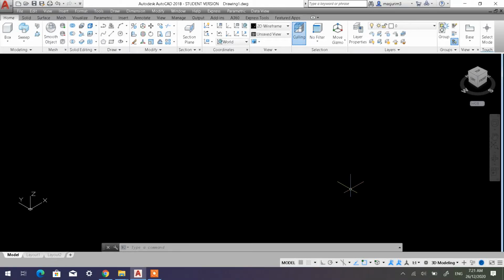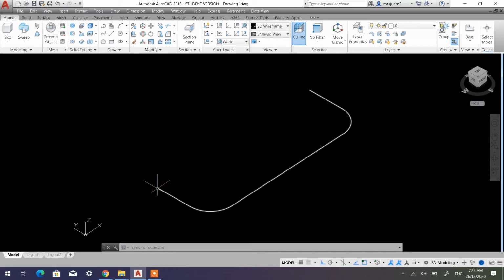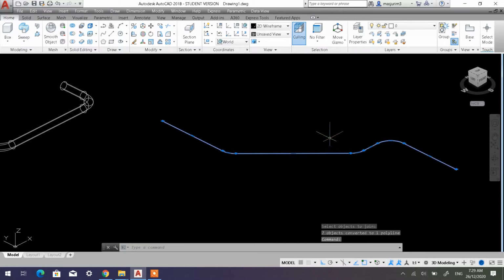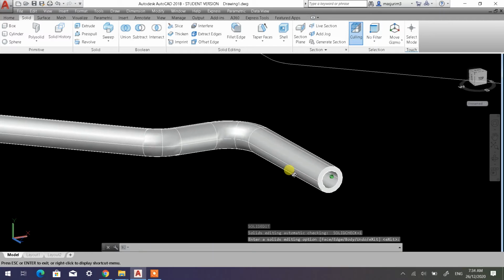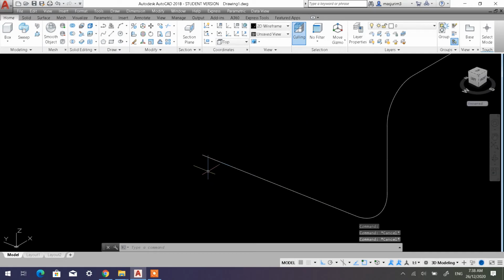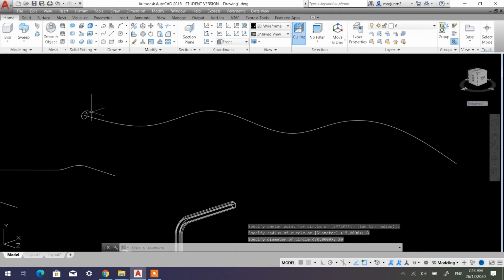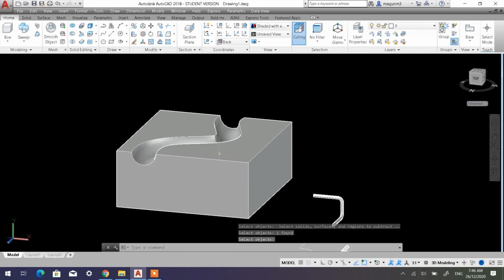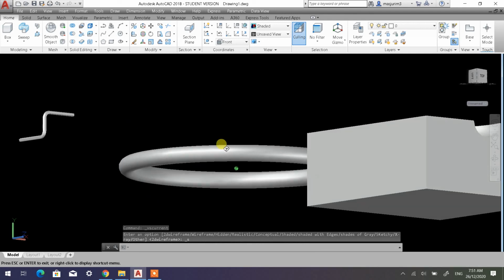SWEEP IN 3D AUTOCAD